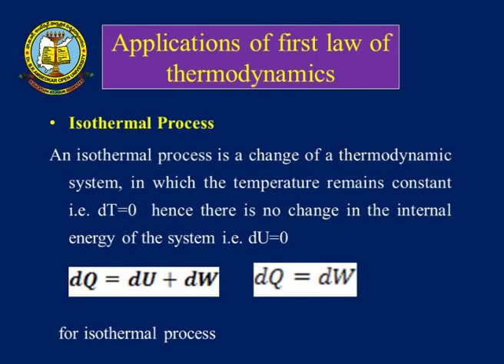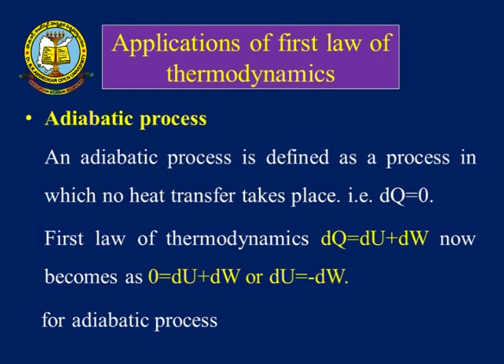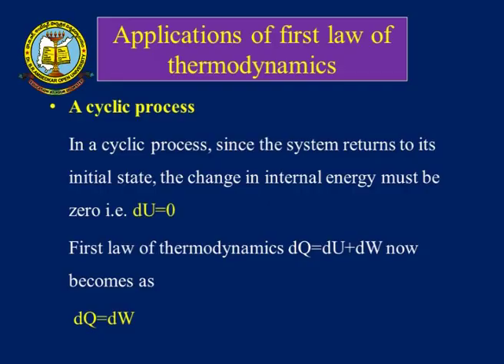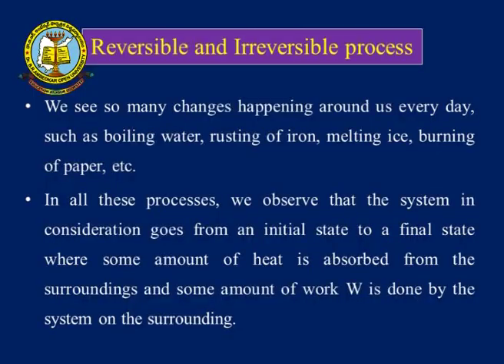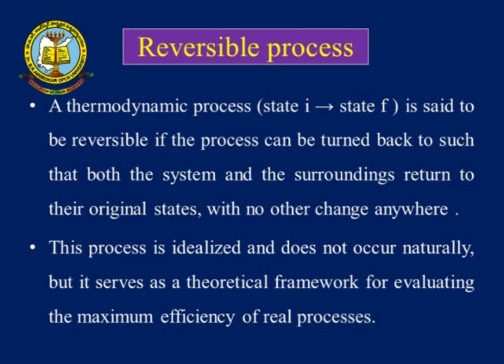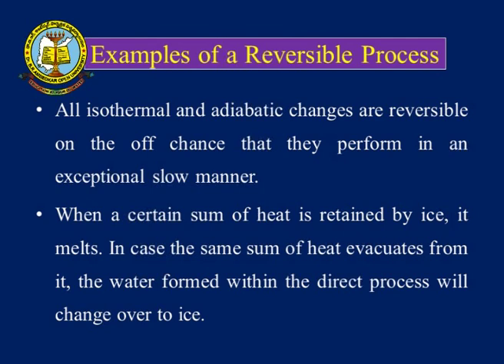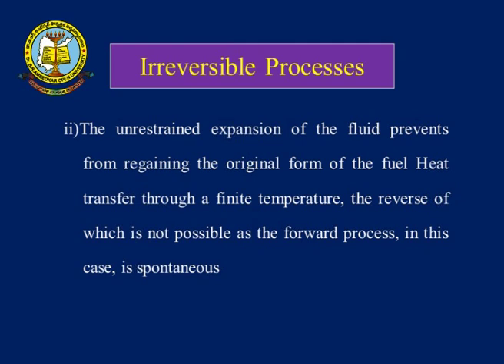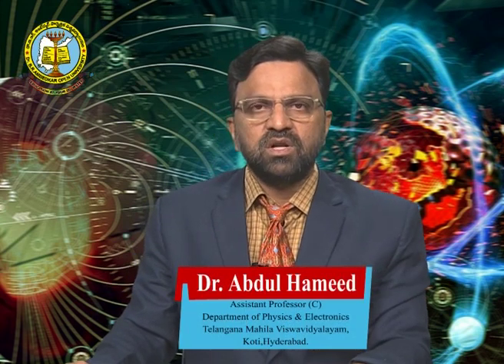BRAOU B.Sc 2nd Year 3rd Semester Physics: Thermodynamics Reversible & Irreversible Process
BRAOU B.Sc 2nd Year 3rd Semester Physics: Applications of First Law of Thermodynamics Reversible&Irreversible Process By Dr. Abdul Hameed